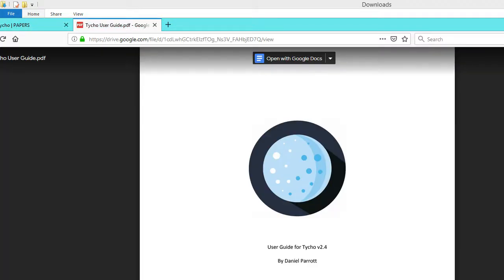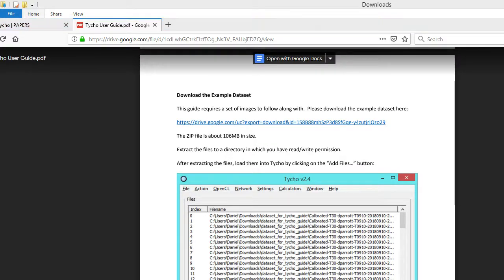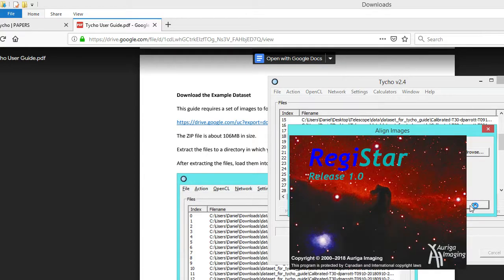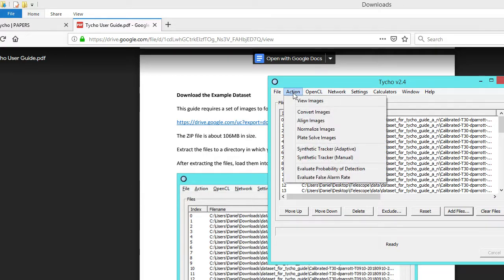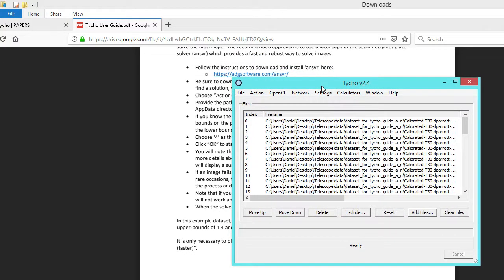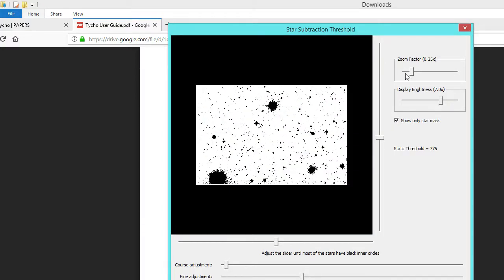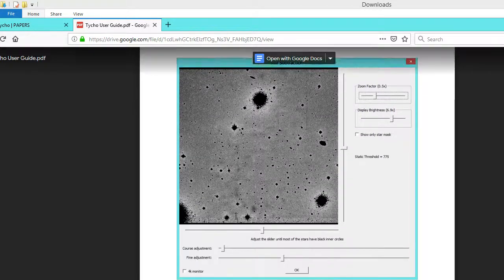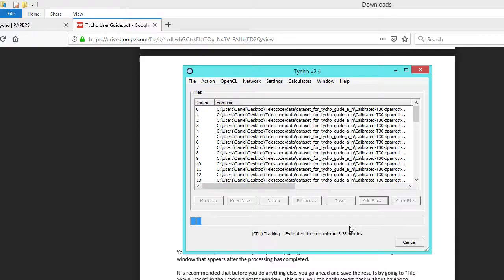Tycho Tutorial - Part 1/2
Learn the basics of how to use the Tycho software with this video tutorial.